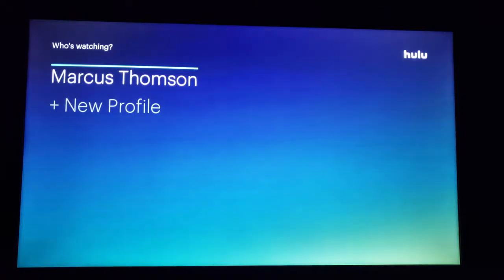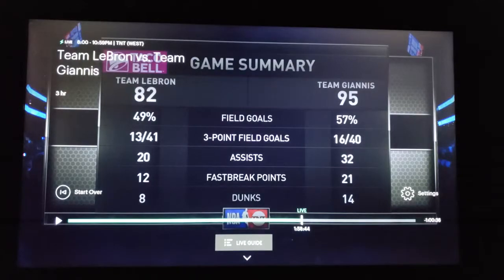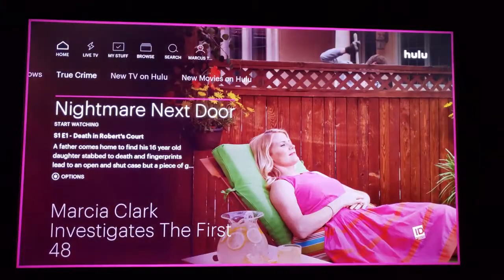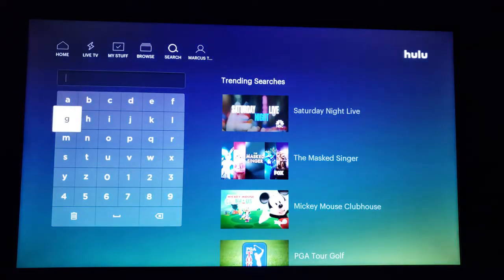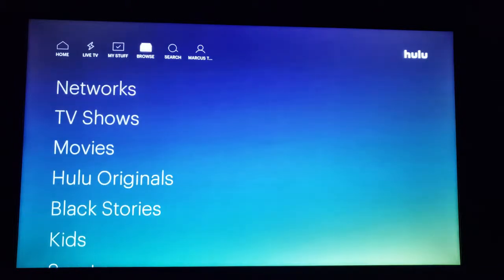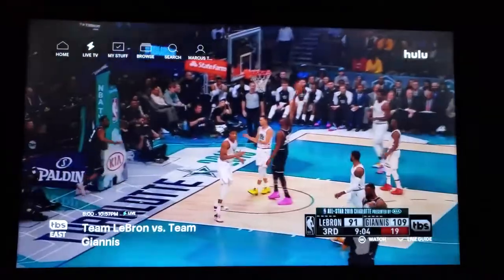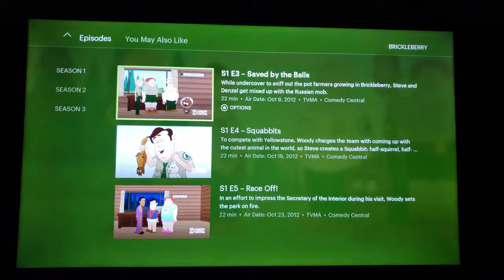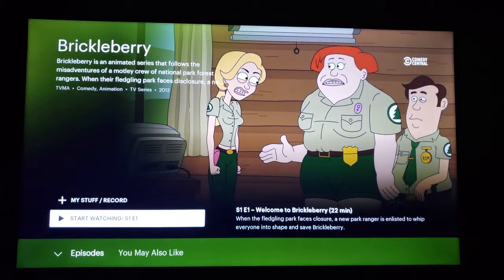Hulu live TV on Roku TV Review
I made this video after joining my Xbox One video with Hulu live TV.I do prefer PlayStation Vue and after this experience still do.

Roku 4k Ultra best price